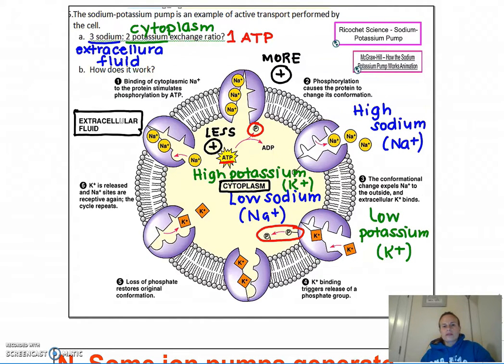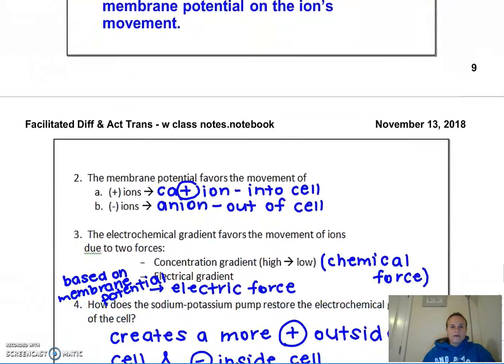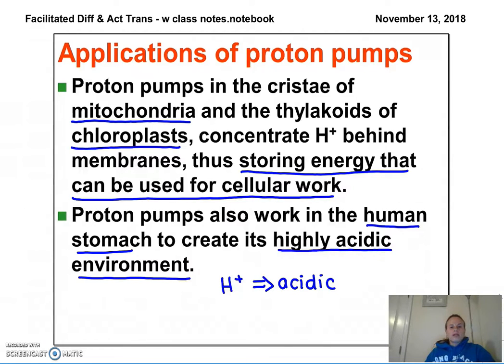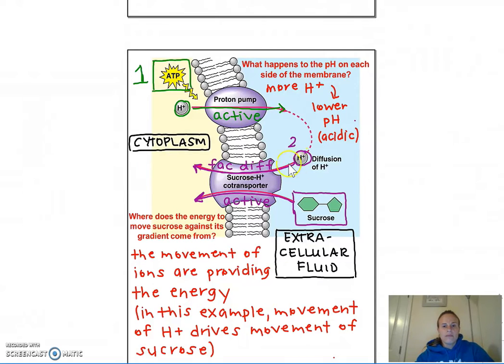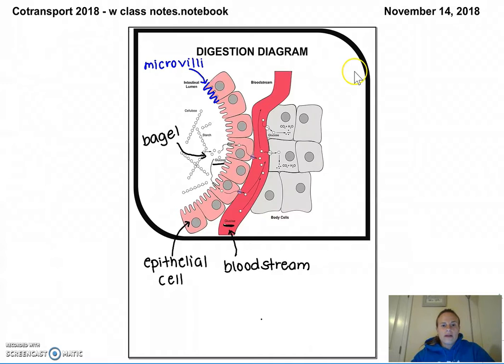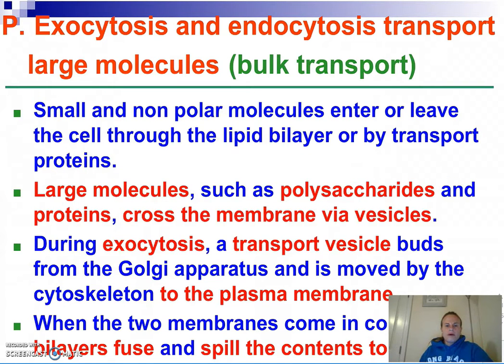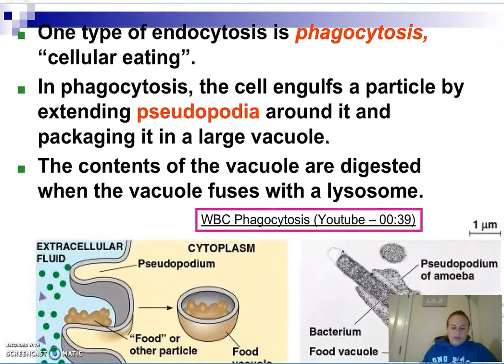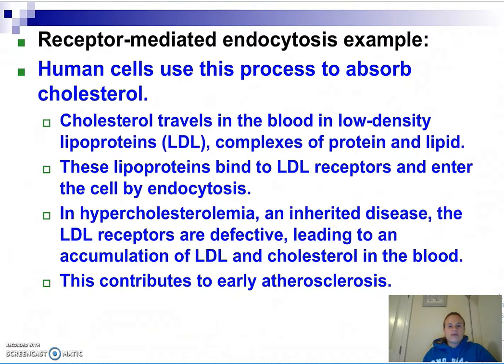AP_IB Bio - Cell Membranes - Slides 108-134